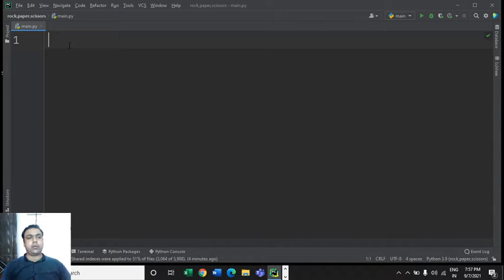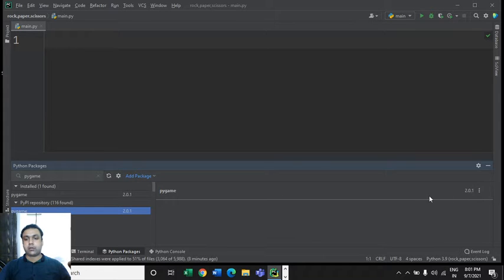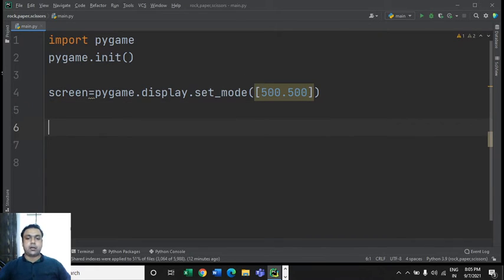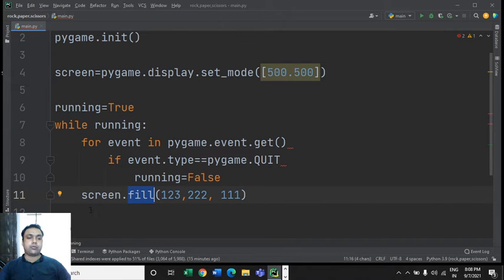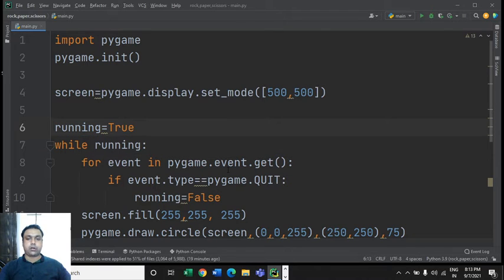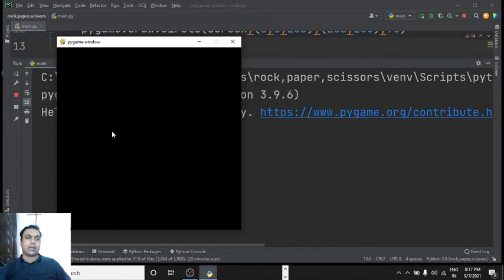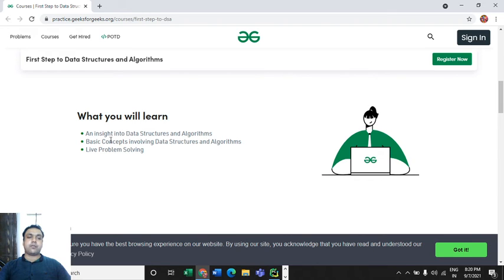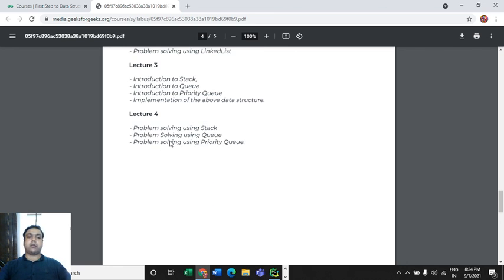Pygame Basics Part-1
Before getting down to specifics, let’s take a look at a basic pygame program. This program creates a window, fills the background with white, and draws a blue circle in the middle of it.